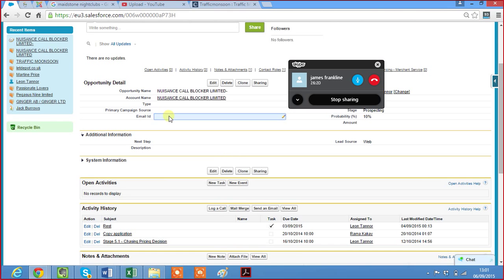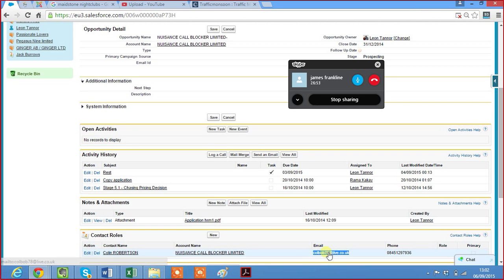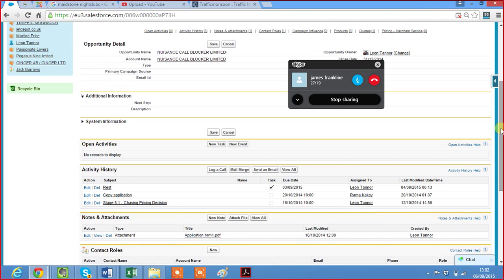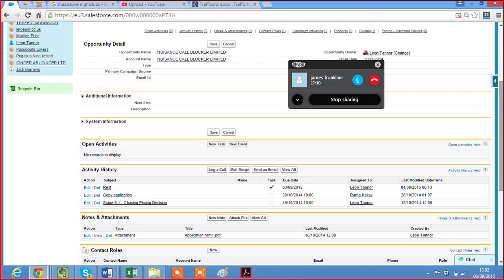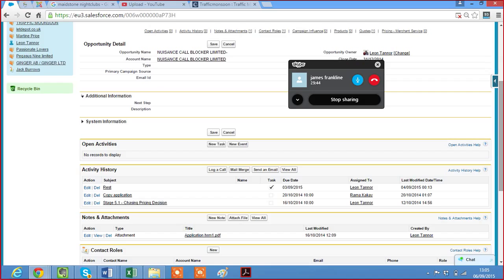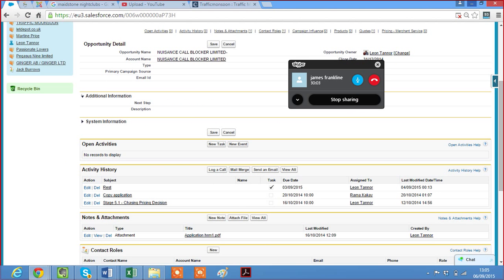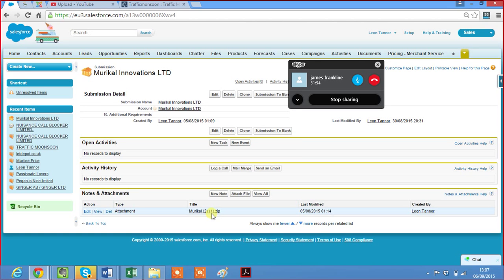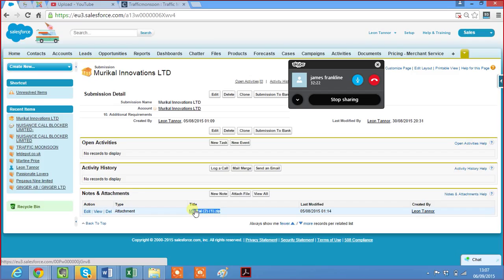Brief Contact to Email ID in Side the Sales Force